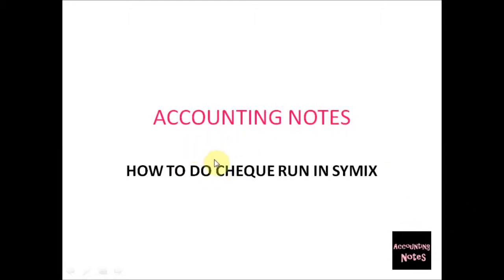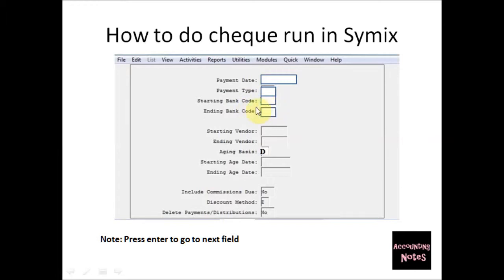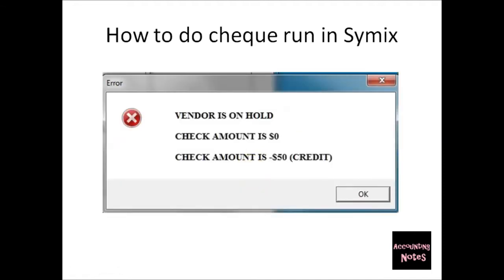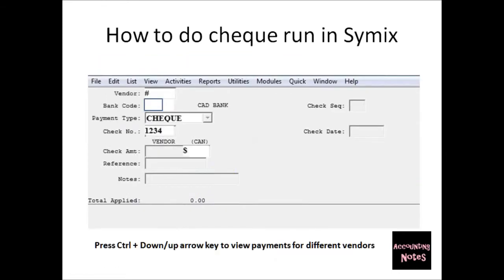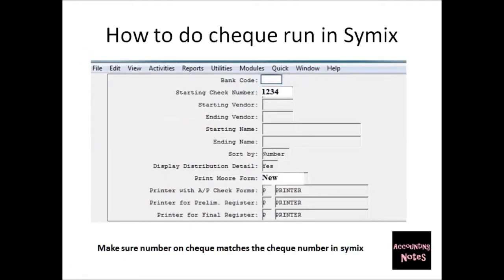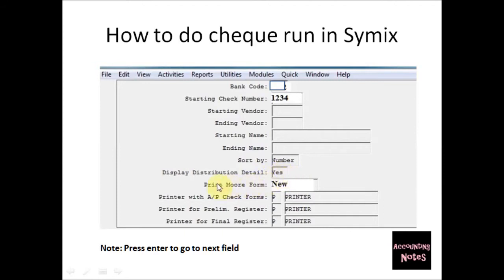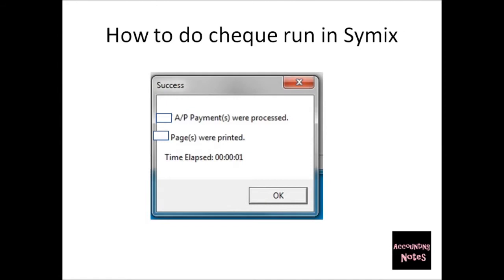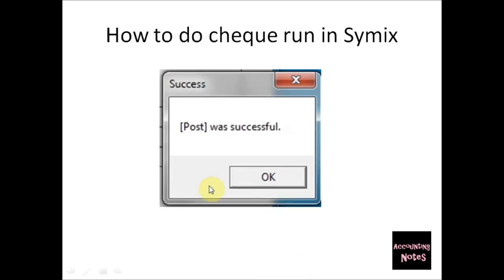CHEQUE RUN - HOW TO DO CHEQUE RUN IN SYMIX SOFTWARE - BY ACCOUNTING NOTES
STEP-BY-STEP TUTORIAL ON HOW TO DO CHEQUE RUN IN SYMIX ACCOUNTING SOFTWARE!